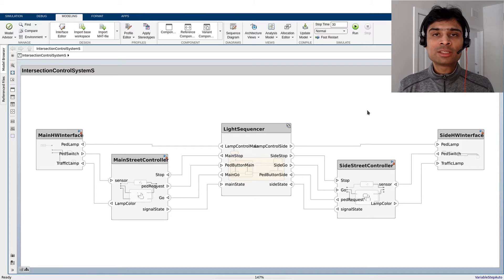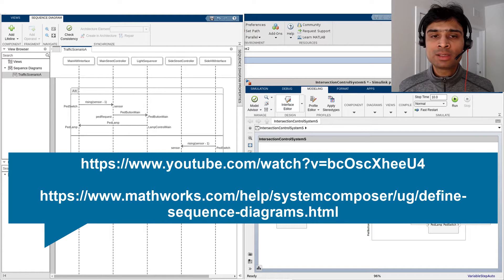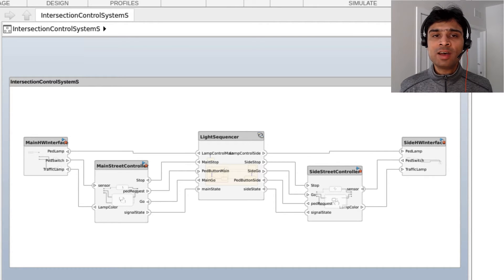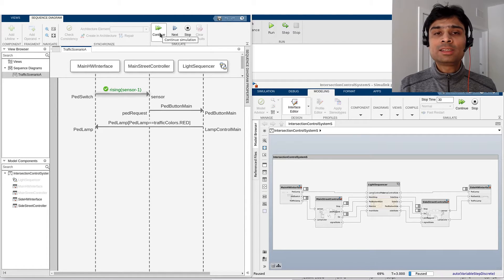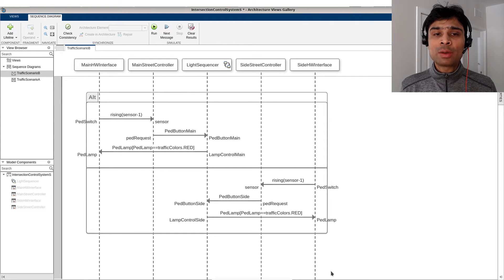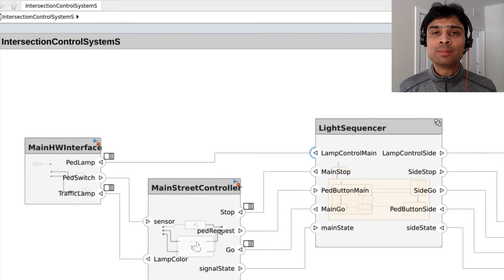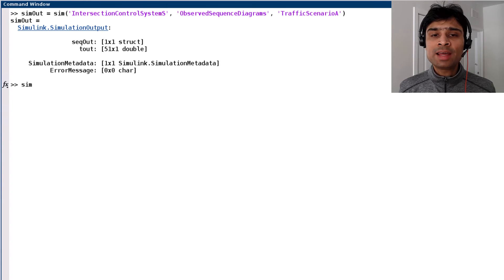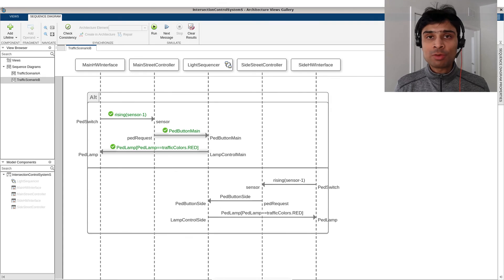Observing System Behavior with System Composer Sequence Diagrams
Learn how sequence diagrams can be used to verify and validate system behavior.